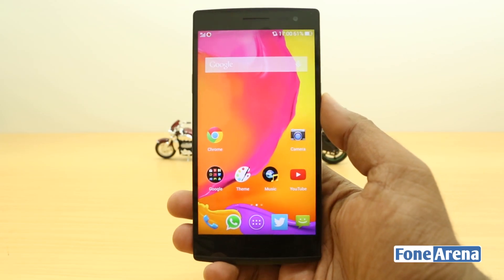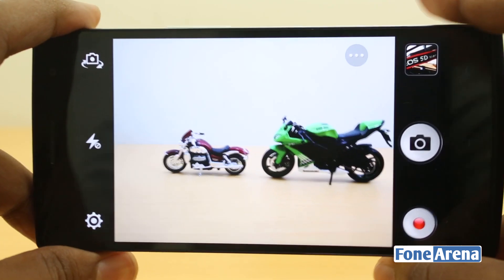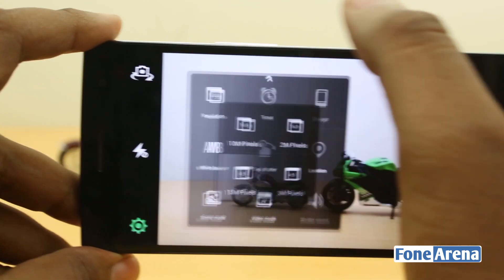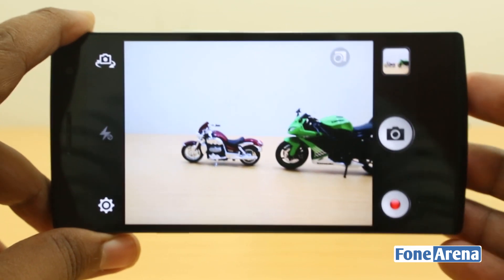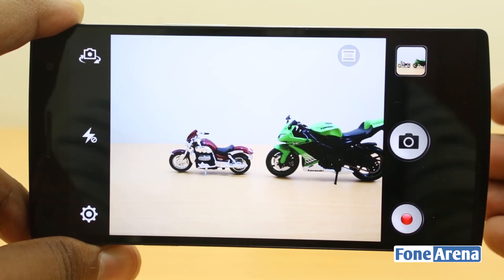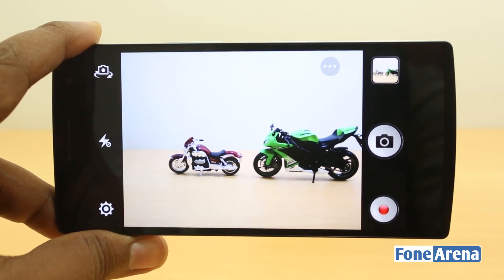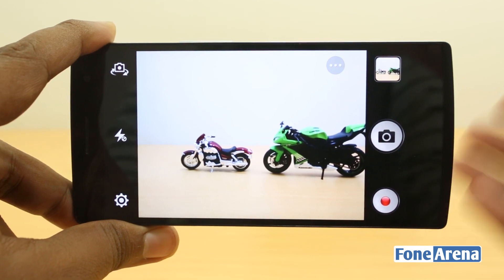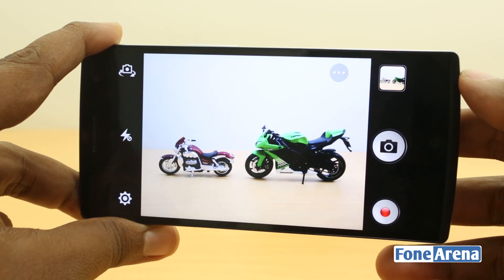Oppo Find 7 Camera Review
Oppo Find 7 Camera Review by FoneArena. reviews the camera performance of the Oppo Find 7 . The Oppo Find 7 has a 13-megapixel camera Sony IMX214 stacked sensor with 6-element lens, f/2.0 aperture and uses software enhancements to capture images at 50-megapixel (8,160 x 6,120 pixels) resolution. The camera is also capable of shooting RAW images and has 4K video recording. It has a 5-megapixel front-facing camera with f/2.0 aperture.